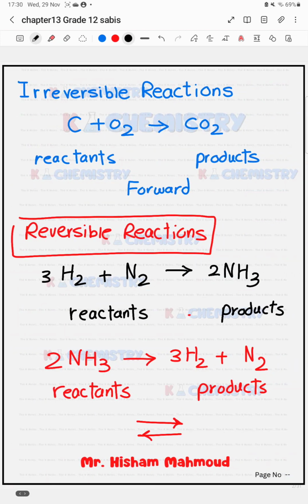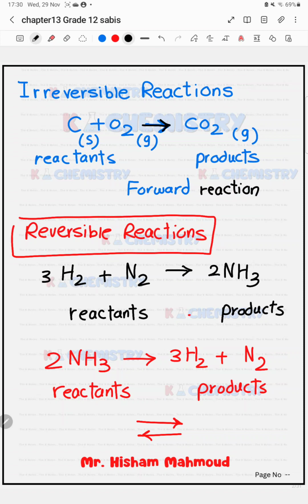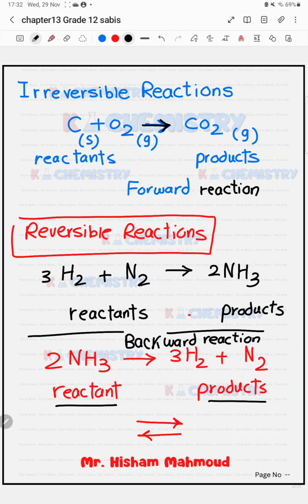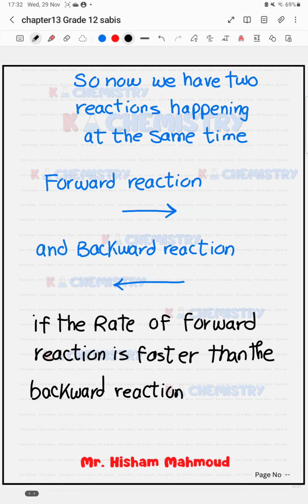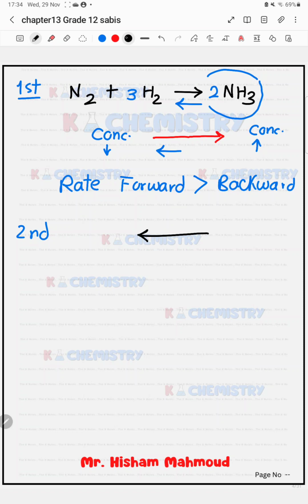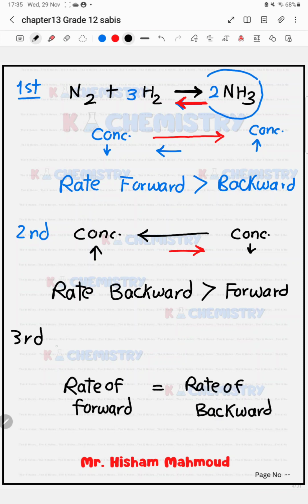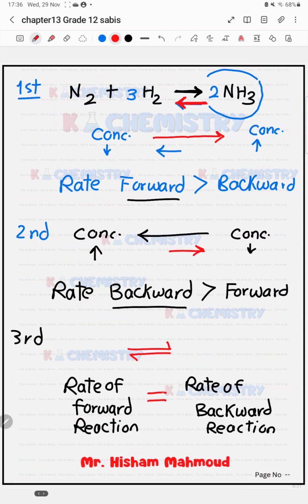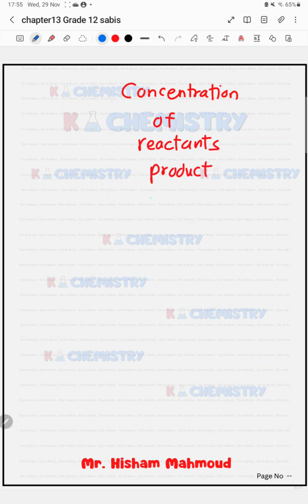CHEMISTRY SABIS Grade 12 Chapter 13 Chemical equilibrium Lesson 121 part 1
Download Videos , join courses
Remember we have fast version of all material for Revision and exam preparation

In this lesson, the concept of chemical equilibrium is introduced. Before discussing chemical equilibrium, the video explains the two types of chemical reactions: irreversible reactions and reversible reactions. Irreversible reactions only proceed in one direction, while reversible reactions can go in both the forward and backward directions simultaneously.

The video provides two examples to illustrate these concepts. The first example is the reaction between carbon dioxide and oxygen to form carbon dioxide. In this irreversible reaction, there is no chance for the carbon dioxide gas to go back and form oxygen gas and solid carbon. The reaction only proceeds from left to right, which is known as the forward direction.

The second example is the reaction between hydrogen and nitrogen to form ammonia. Unlike the first example, this reaction is reversible. After ammonia is formed, it can break down back into hydrogen and nitrogen. This means that the reaction can go in both the forward and backward directions. The video emphasizes that reversible reactions do not automatically imply equilibrium; they are just one of three possible cases.

The three possible cases are explained in detail. The first case occurs when the forward reaction is faster than the backward reaction. This leads to the accumulation of the product over time, as the production of the product is faster than the production of the reactants.

The second case occurs when the backward reaction is faster than the forward reaction. In this case, the concentration of the reactants increases over time, while the concentration of the product slowly decreases. The production of the reactants is faster than the production of the product.

The third case, which is the only case referred to as equilibrium, occurs when the rates of the forward and backward reactions are equal. In this case, the concentrations of both the reactants and the products become constant over time. There is no further change because there is no direction that is faster than the other.

The video concludes by summarizing the relationship between the rates of the forward and backward reactions and the changes in concentration of the reactants and products. When the rate of the forward reaction is greater than the rate of the backward reaction, the concentration of the products increases. When the rate of the backward reaction is greater than the rate of the forward reaction, the concentration of the reactants increases. Only when the rates of the forward and backward reactions are equal is the system at equilibrium, and the concentrations of both the reactants and products remain constant.